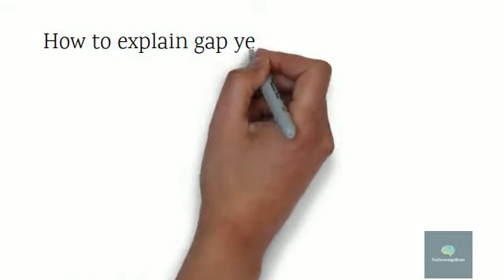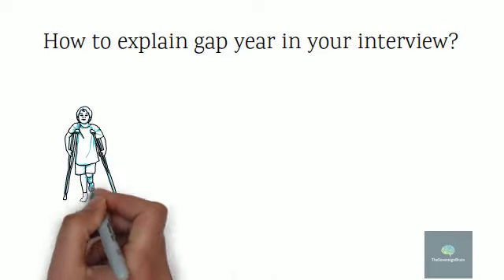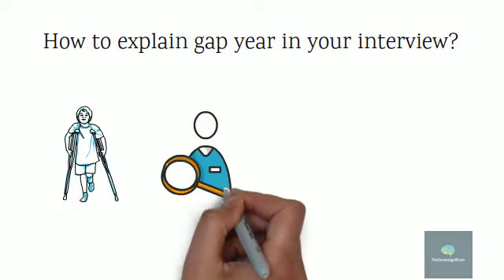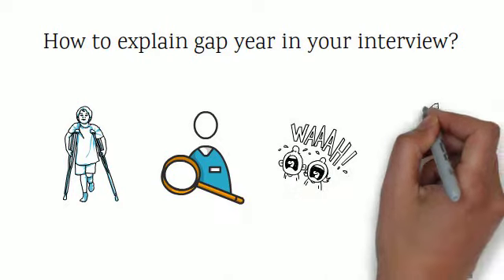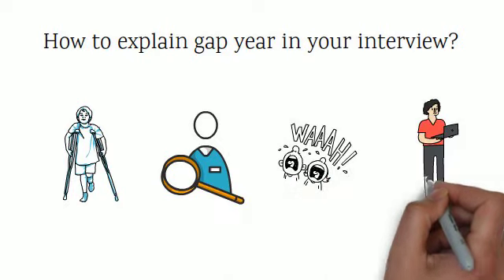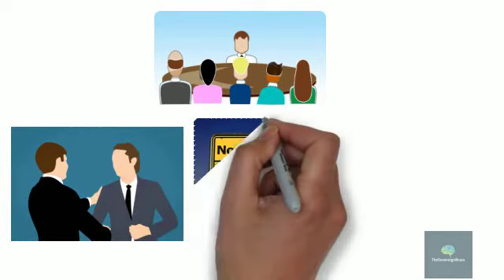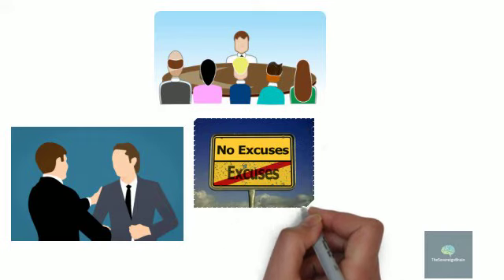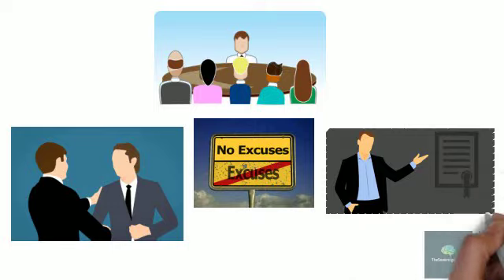how to handle a question on gap year in an interview?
Quick tips on how you should look at a gap year during your interviews